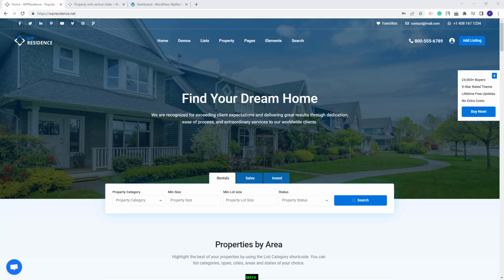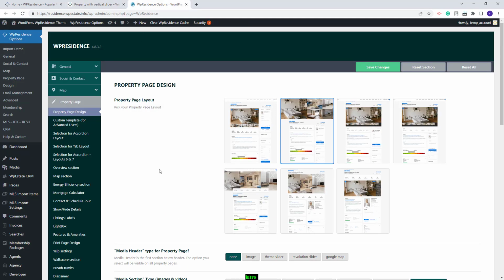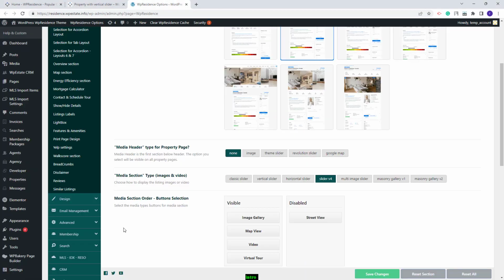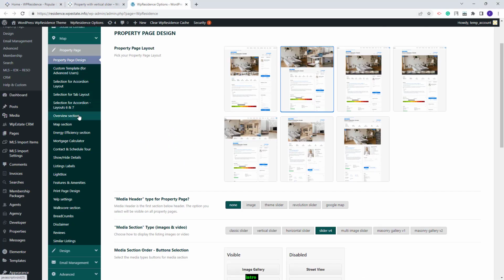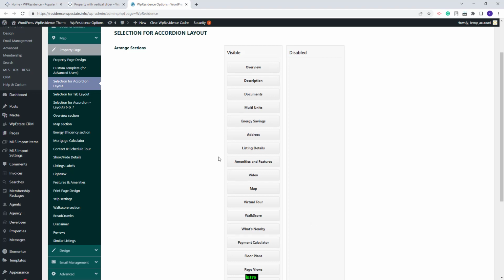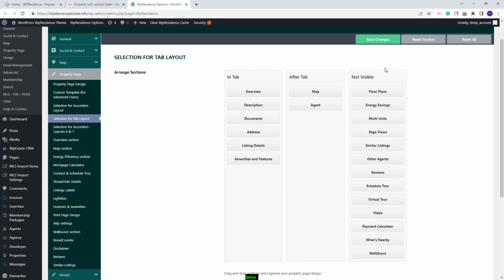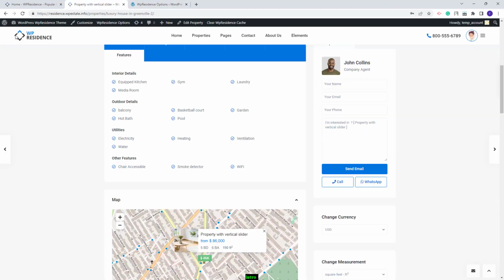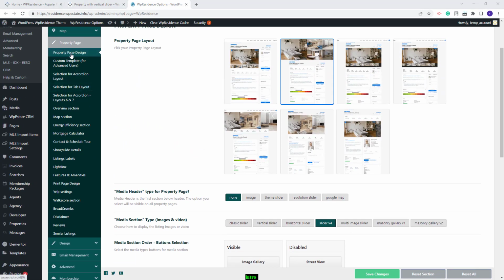WpResidence - How to manage the default property page template using the layout 2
In this video, you will learn how to set the property page layout 2 and the settings available for this layout.